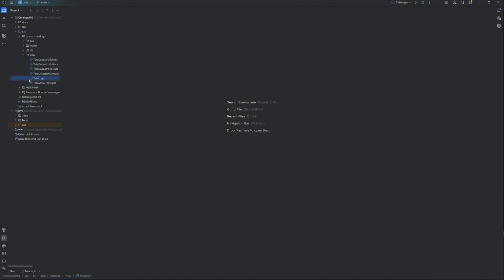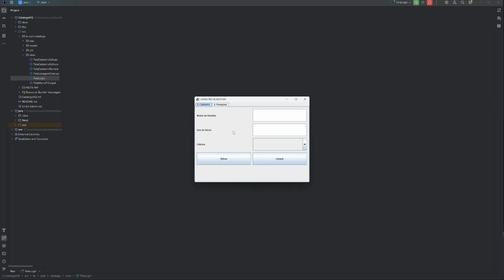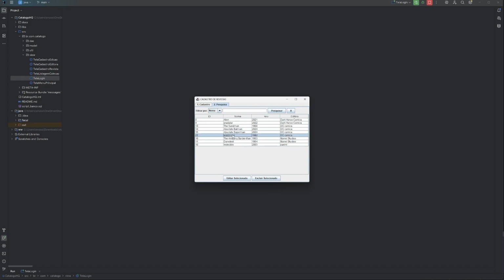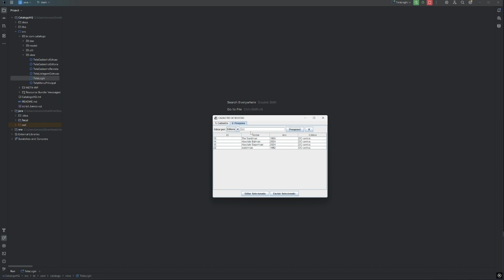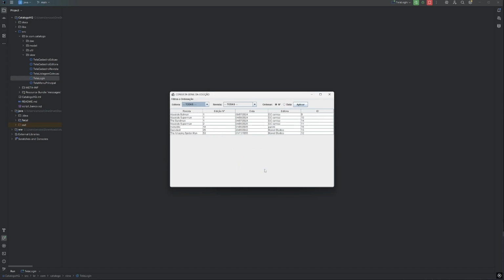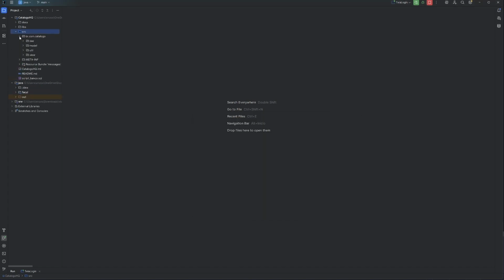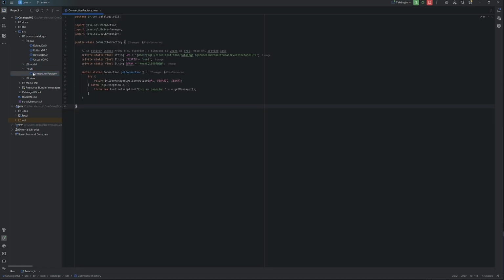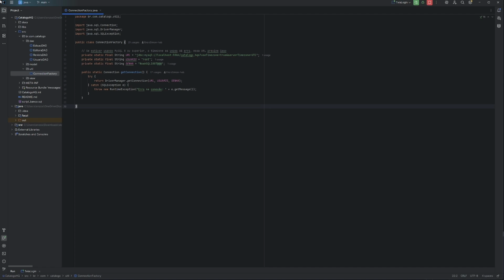Demonstration of the hq collection manage